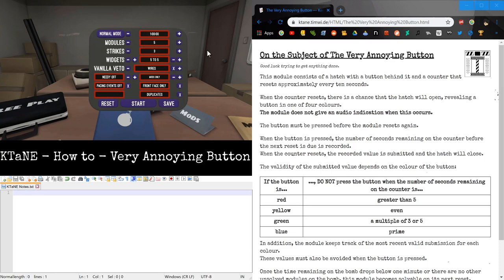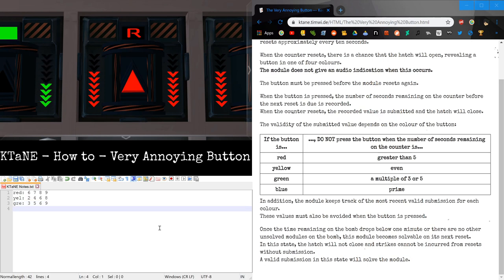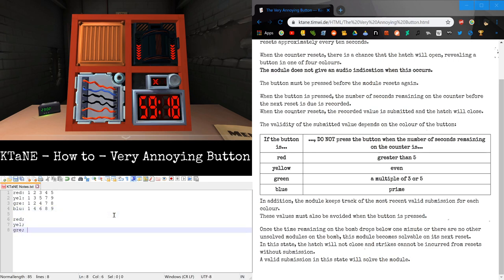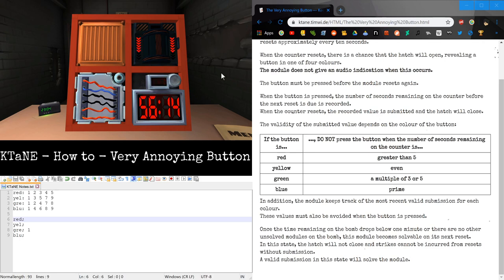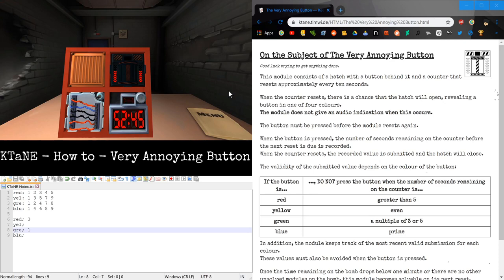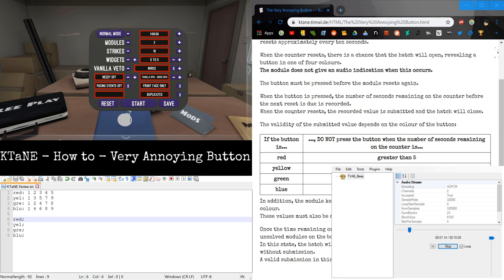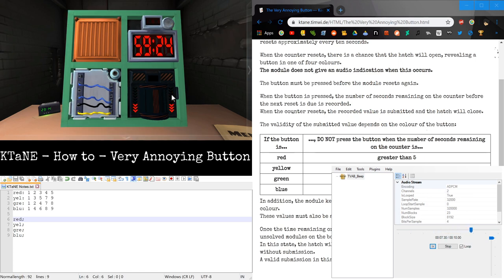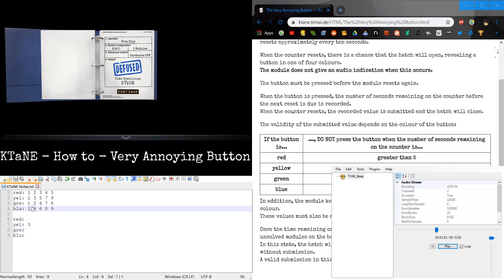KTaNE - How to - The Very Annoying Button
Link to the beep sound effect I used in this video